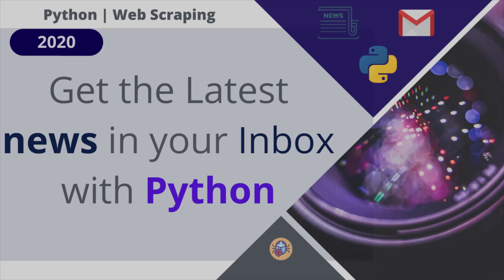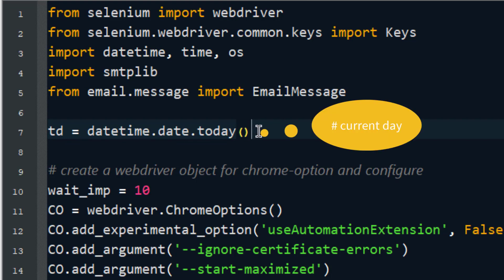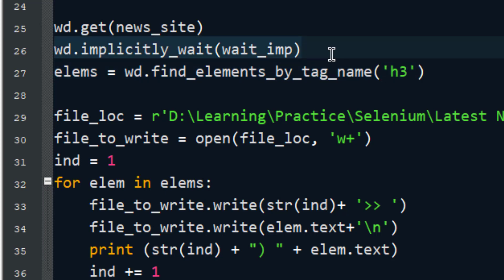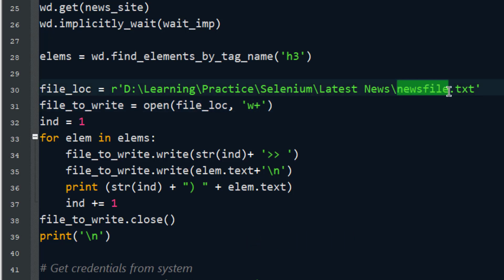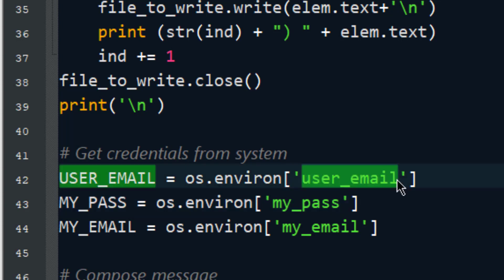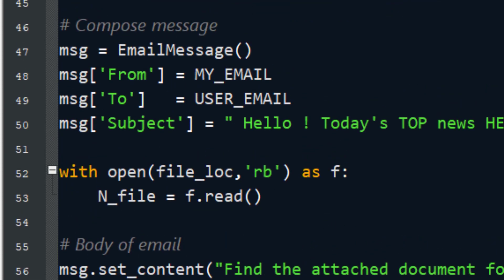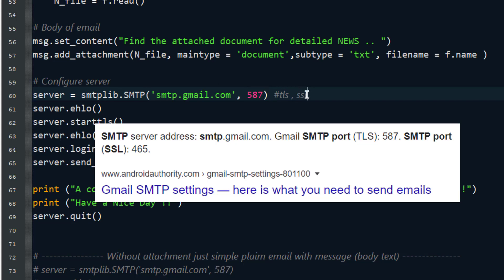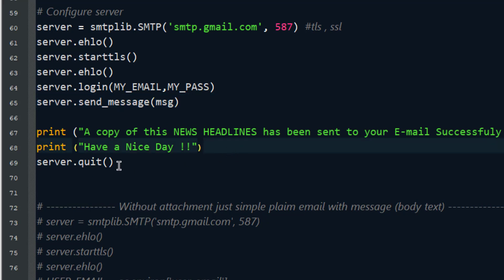P3 | Web scraping with Python | Latest news headlines on email using Python | Google news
✅ In this video, you will understand python code that fetches the latest news headlines from authentic source on the internet and display it on your screen as well sends a copy of same to your

Machine Learning: Coming up soon
Deep Learning: Coming up soon
Maths for ML: Coming up soon